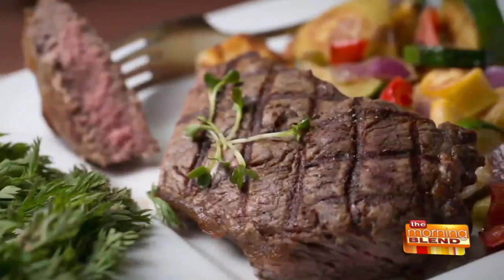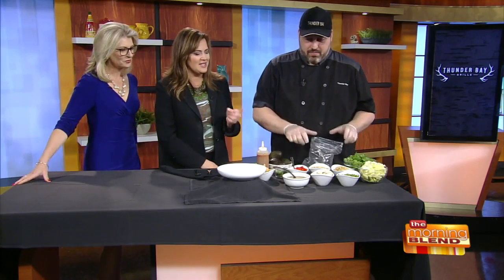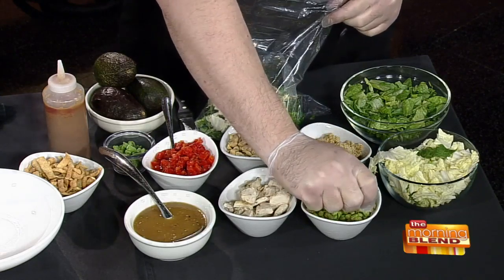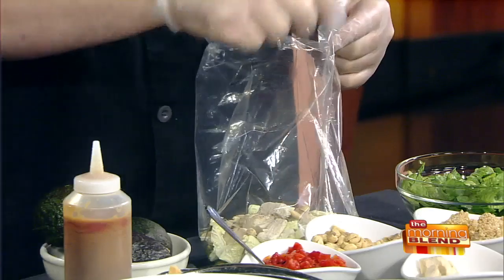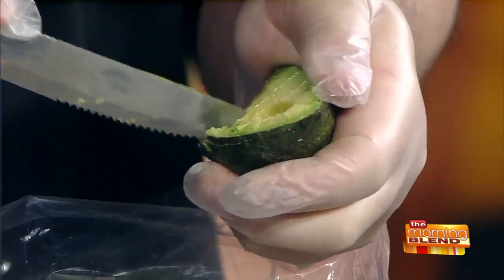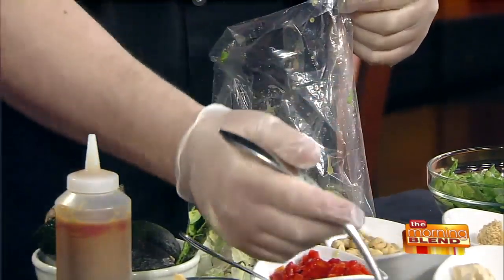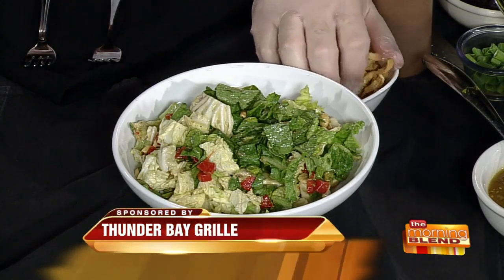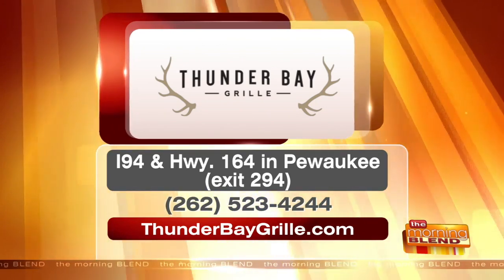A Healthy Salad Packed with Flavor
As the weather warms up, people tend to eat lighter and healthier. But if you want to accomplish that, without sacrificing flavor, we have the salad for you! Chef Mike Yelley is back from Thunder Bay Grille to whip up their Edamame Chicken Salad: Grilled chicken, edamame, peanuts, avocado, roasted red peppers, Napa cabbage, romaine, sesame ginger dressing, peanut sauce, and crispy wonton strips.  For more information and to make reservations, visit ThunderBayGrille.com.